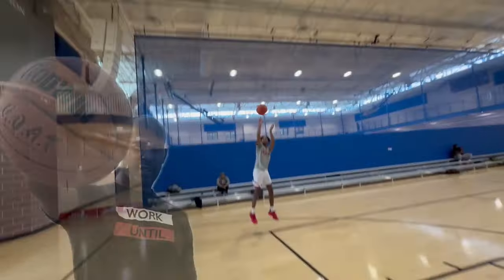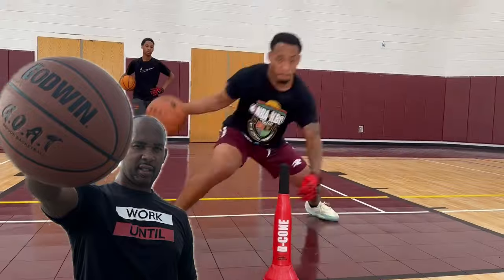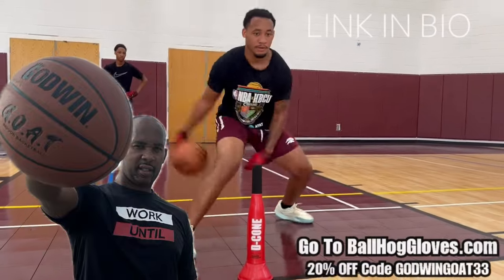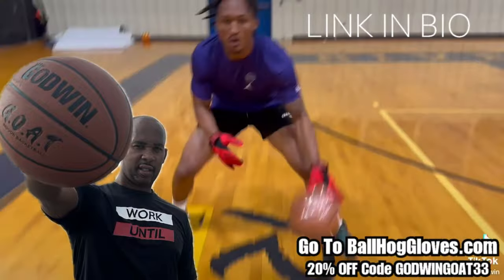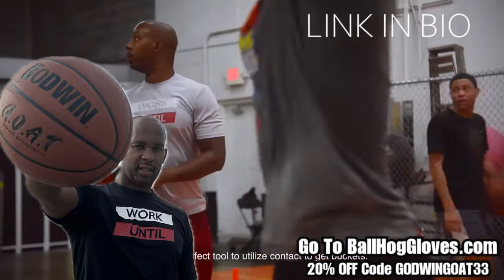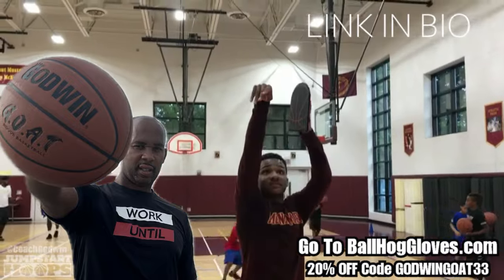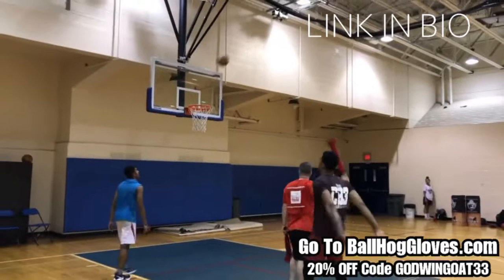Stephon Castle 11 pts 3 asts vs Jazz 2024 Preseason